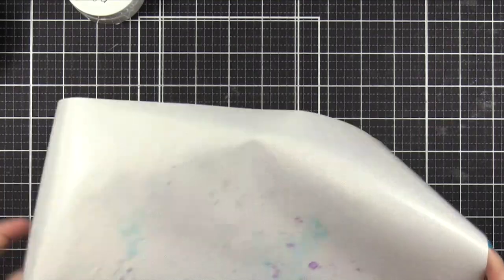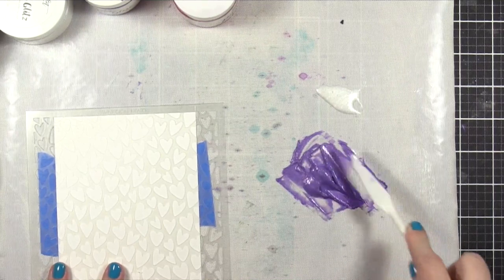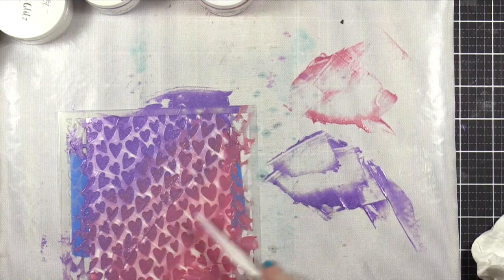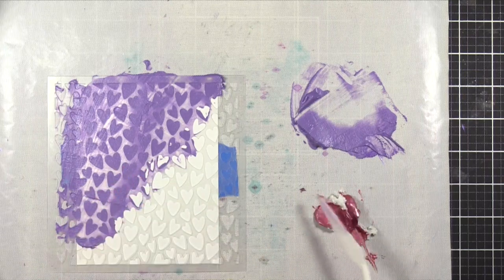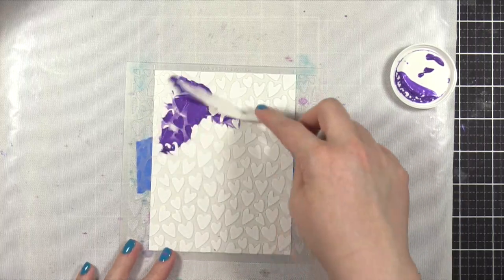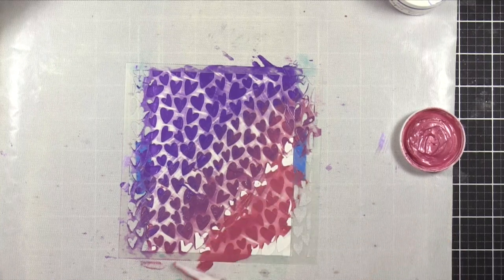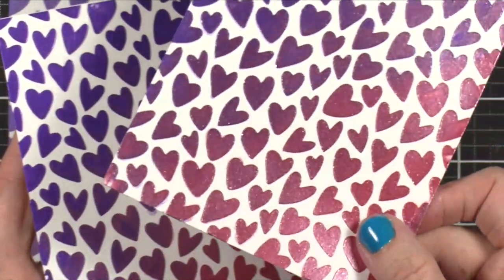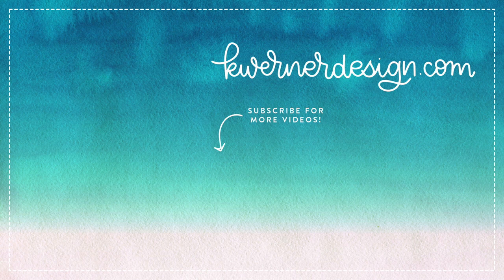I WANNA SEE THE DIFFERENCE! Experimenting with Paper Glaze Additives!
Hi all! Today's video is Part 1 of a miniseries using Paper Glaze from Picket Fence. For this first video, I wanted to try out mixing in different additives--Paper Glaze Enhancer and Paper Glitz in Sparkle. Adding each of these changes the looks of Paper Glaze!

Dream Catcher by Gyom

• Nail Brushes (for cleaning stencils)

MAILING ADDRESS (updated February 2021):

Kristina Werner
1878 West 12600 South
Box 509
UNITED STATES